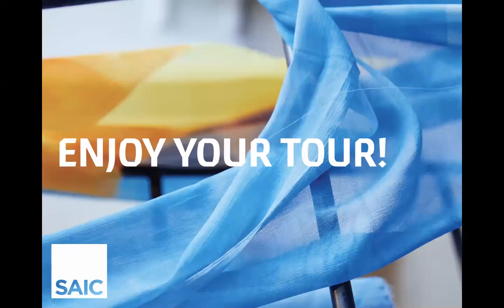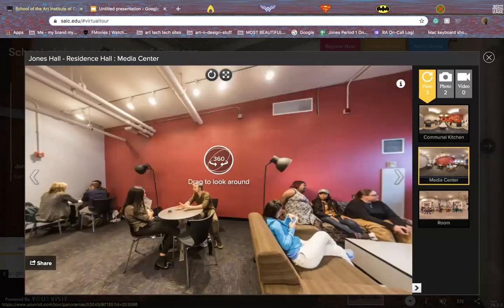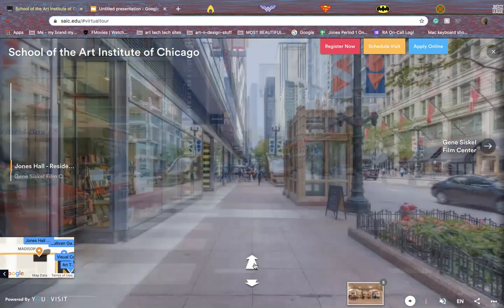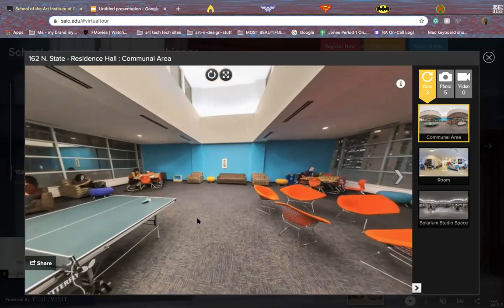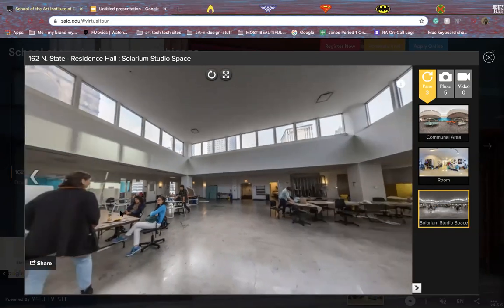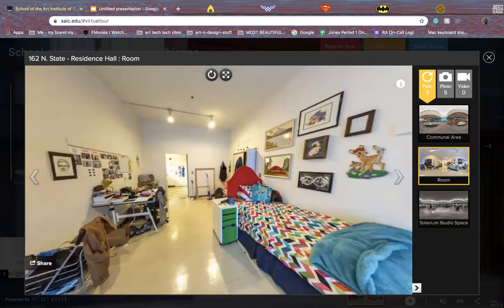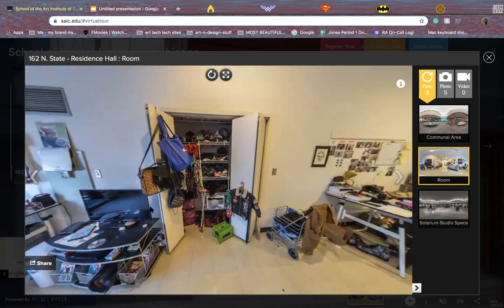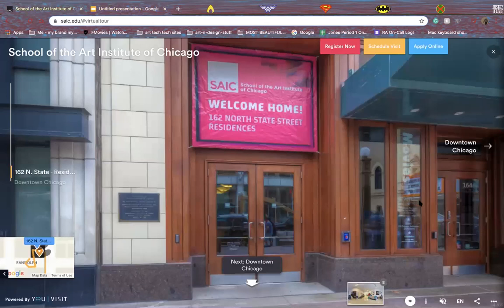SAIC Virtual Residence Hall Tour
A student-led virtual tour of one of SAIC's Residence Halls.